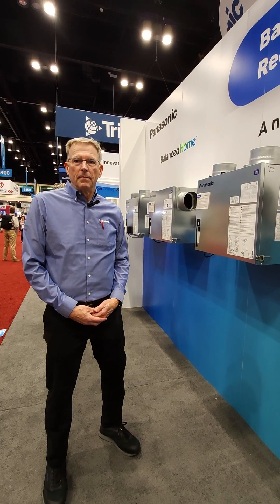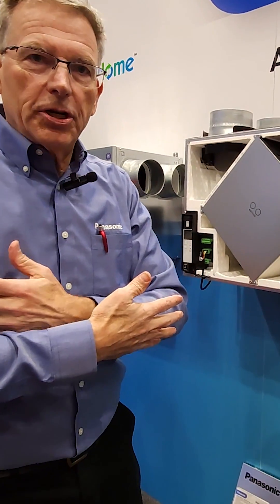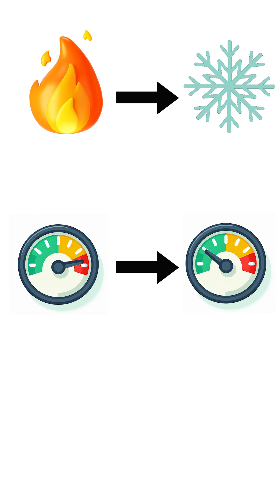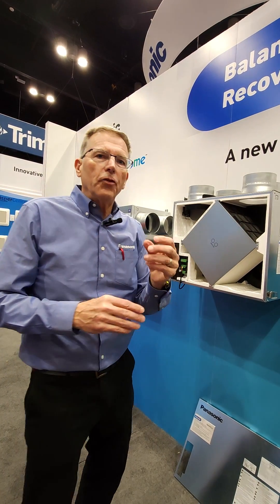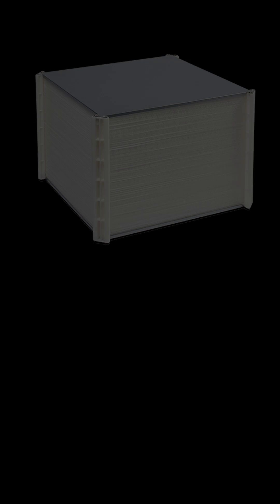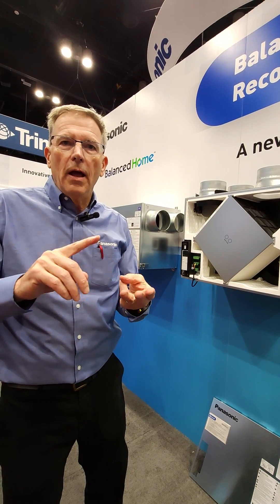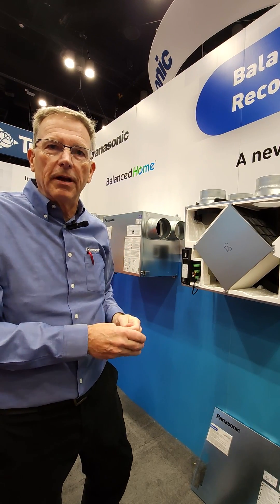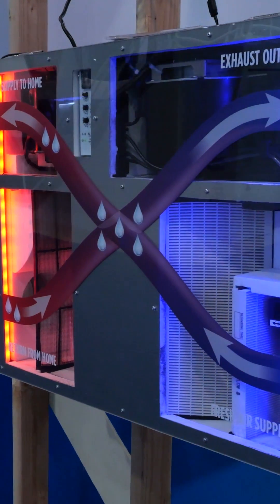How does an ERV move energy from one air stream to the other V3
Ready to unravel the mystery of how an Energy Recovery Ventilator (ERV) works its magic? This video dives deep into the ingenious process of energy transfer between air streams, showing you exactly how an ERV recovers heat and humidity.

Discover the core technology that makes an ERV so efficient: its specialized heat exchange core. We'll visually break down how stale indoor air and fresh outdoor air pass through separate channels, allowing energy to transfer without the air streams ever mixing. Understand the principles of sensible and latent heat transfer, and how they contribute to maintaining comfortable indoor temperatures and humidity levels year-round.

This in-depth explanation will demystify the "how" behind an ERV's ability to save energy and improve indoor air quality, making it a crucial component of any high-performance home.

Discover how Panasonic’s BalancedHome™ ERV pairs with our exhaust fans to help you create healthier, more energy-efficient living spaces with continuous fresher air

Panasonic sets the standard for premium indoor air quality solutions with a complete line of ventilation products to help keep you breathing well at home. Includes top quality bathroom exhaust fans, energy recovery ventilators (ERV), smart control devices and much more. Visit our resources below to get started on protecting your home and family from allergens, mold, VOCs and other sources of unhealthy air.

Learn more about Panasonic exhaust fans and indoor air quality (IAQ) solutions for your home
Find out why your home’s indoor air is critical to leading a healthy, thriving lifestyle
For home builders and renovators, learn about the importance of clean indoor air and how to build healthier homes on every project

Green homebuilders - discover OASYS™, Panasonic’s revolutionary new approach to home HVAC. For high-performance homebuilders and home buyers alike, take control of your home's air quality and create a healthier, more comfortable living environment for your family.